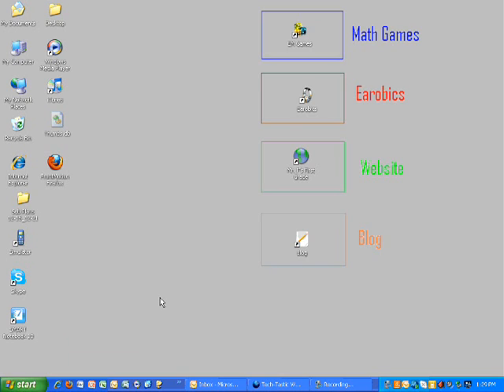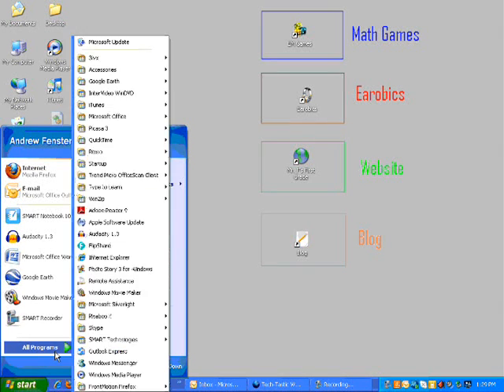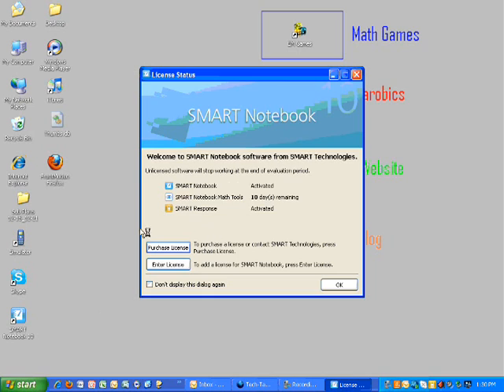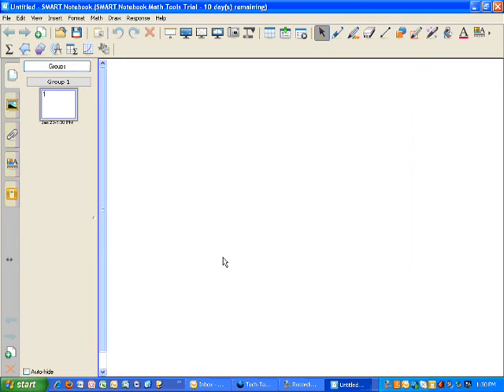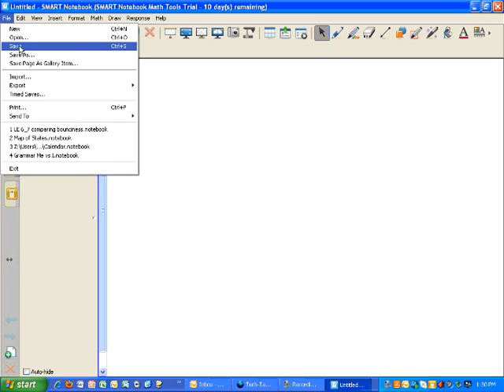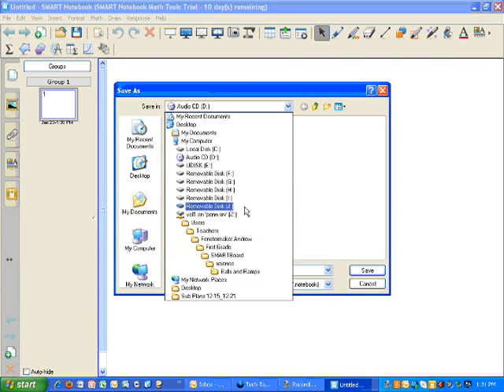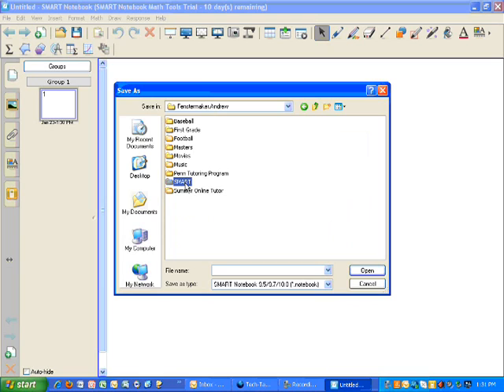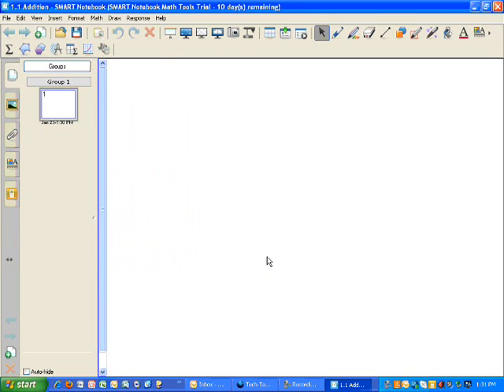Saving SMART Notebook Files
This video will explain how to save your SMART Notebook files in a safe place. In addition, you will see how saving them in a organized fashion makes future use a simple task.